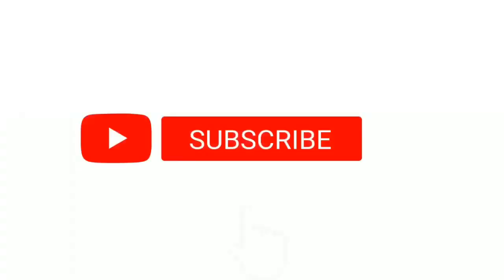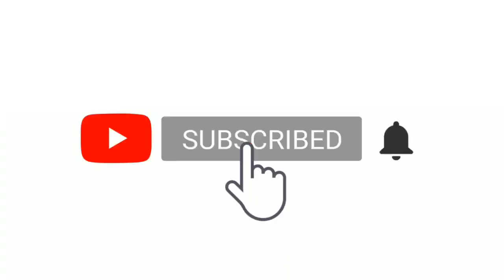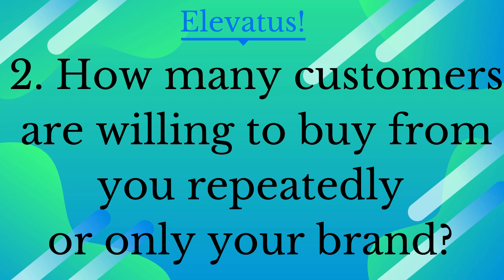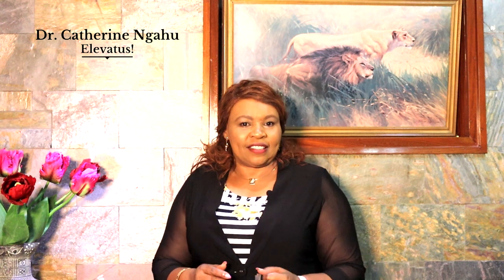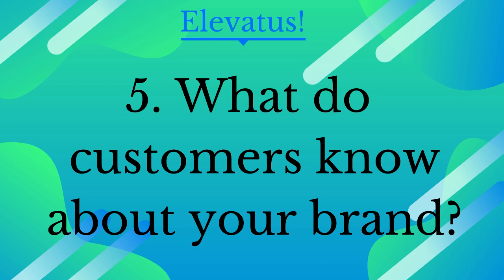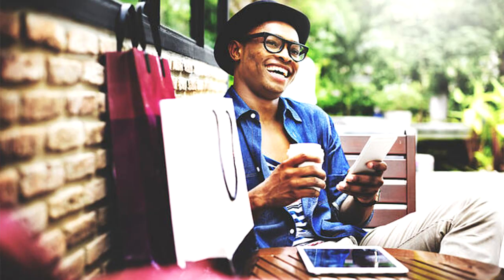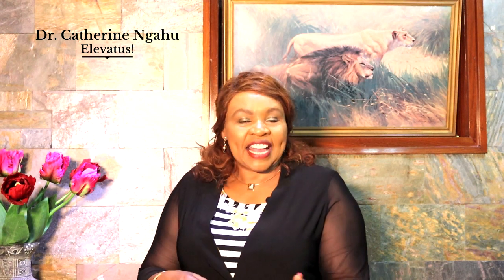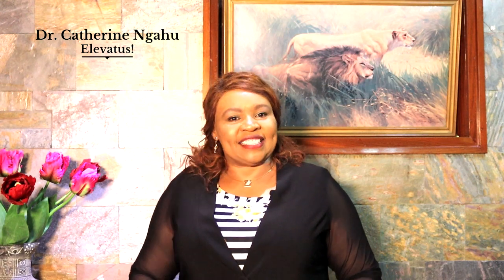How to Improve Brand Value and Attractiveness With Examples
Dr Catherine Ngahu speaks about the questions to ask to test your business or brand value and attractiveness. The test is good for any type or size of business. It helps you as a business owner or manager to understand how customers view your business.

Marketing efforts needed to enhance competitiveness. Brand awareness, quality and loyalty are important measure of success. Brand’s  ability to deliver its promises is key  attractiveness. Quality features and benefits.

Attractiveness is based on customer perception. How appealing is your business from your customers perspective? Keep your promises to customers to enhance your brand appeal.

This video covers the following :
- Brand promoters and recommenders
- Brand awareness
- Perceived quality
- Brand loyalty
- Brand evangelists
- Brand trust or credibility
- Distinguishing characteristics
- What it’s for and who it’s for

All these improve brand value and attractiveness.

🌠🌠🌠 Also check out these Top Trending Videos by Dr. Catherine Ngahu 🌠🌠🌠

1. What is Brand Love? Can people really love a brand - Even football fans?

2. Six Customer Questions to Ask Before Starting a Business by Dr. Catherine Ngahu

📱💻 Connect on Social Media with Dr Catherine Ngahu 📱💻